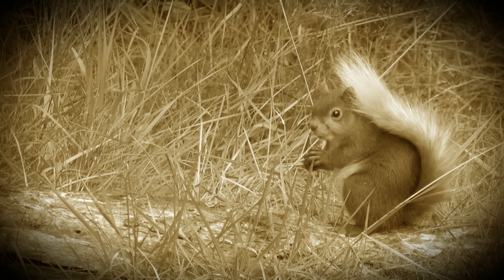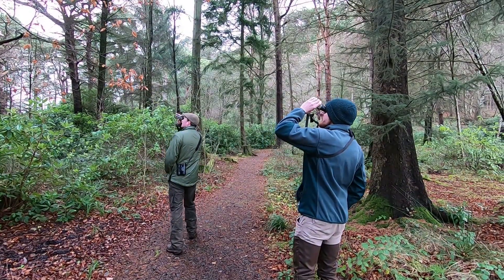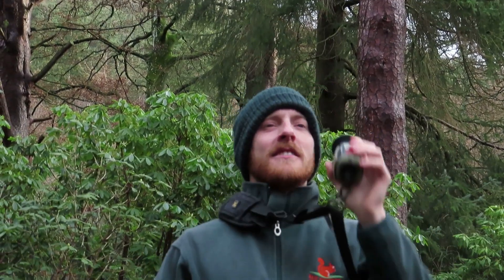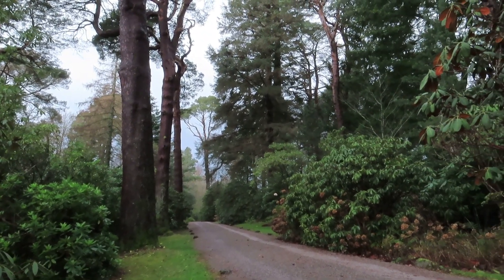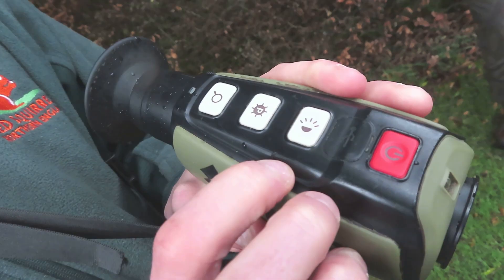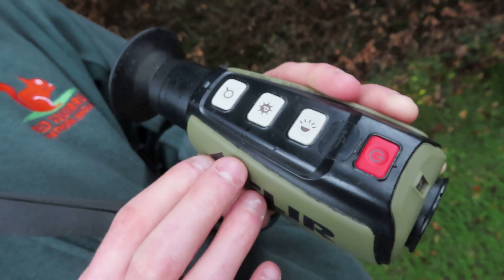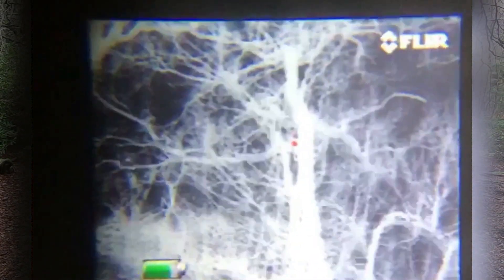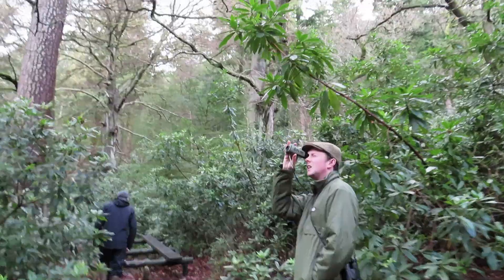Using thermal imaging cameras for squirrel monitoring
Red Squirrels Northern England give an overview of how using the Flir thermal imaging camera assists their monitoring of squirrels.

Red Squirrels United is the largest invasive species management programme in Europe, and represents a significant investment by the EU LIFE14 programme and The National Lottery Heritage Fund of around £3 million. It unites more than 30 UK organisations committed to protecting red squirrels, led by a partnership of eight organisations.